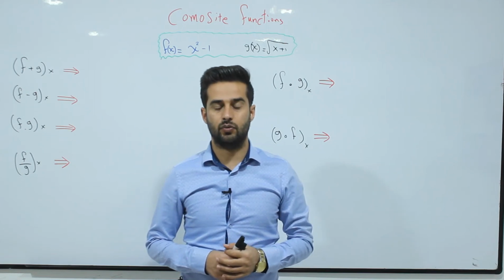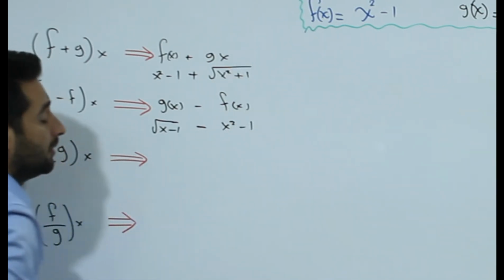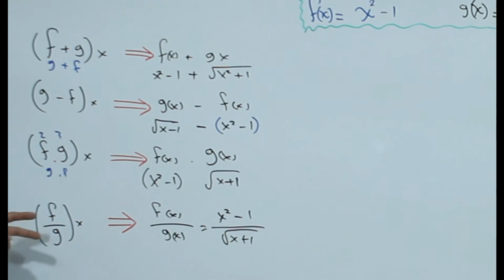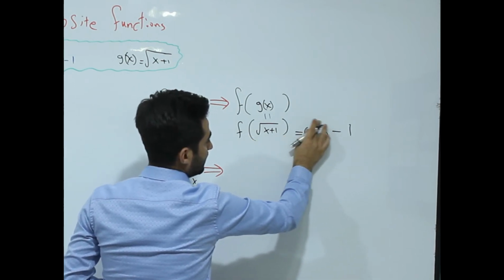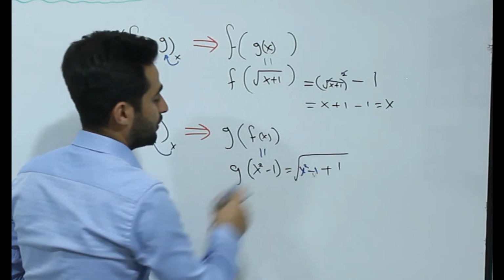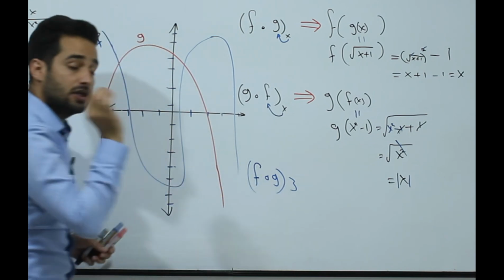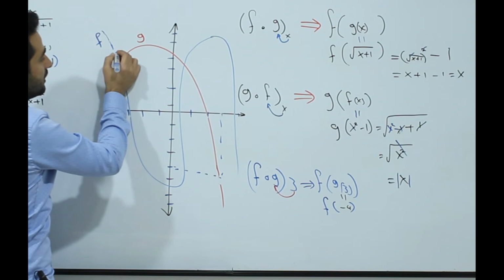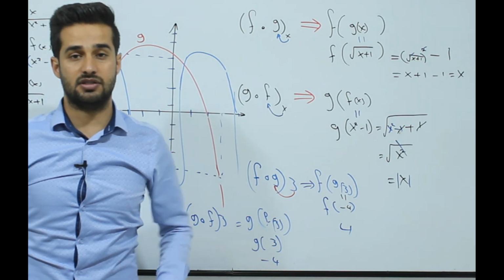Composition of Functions